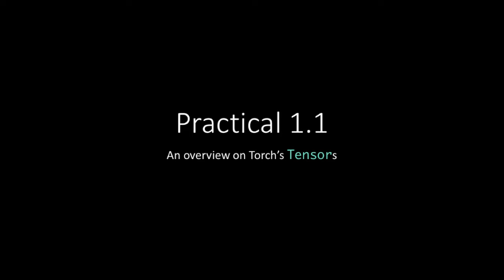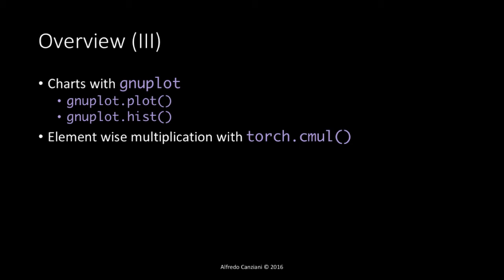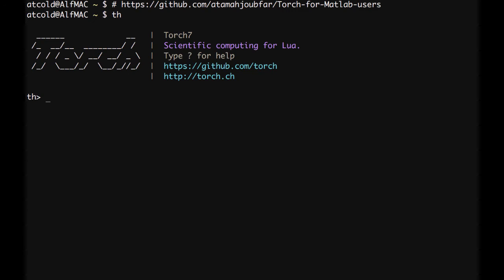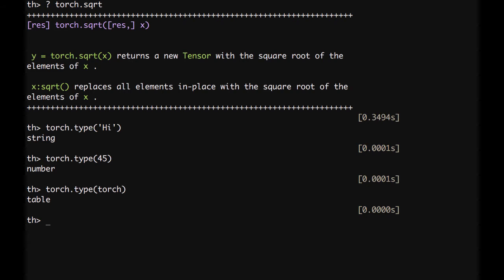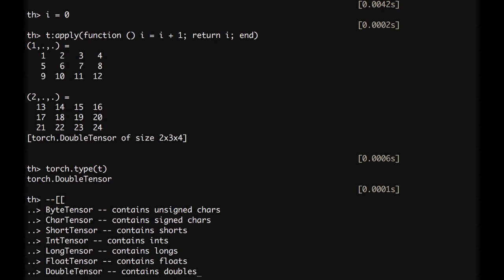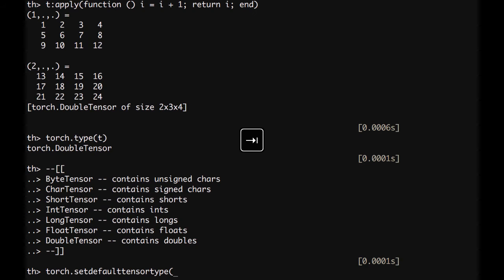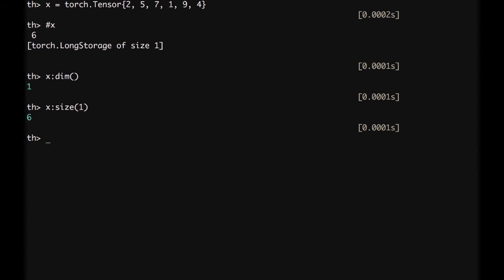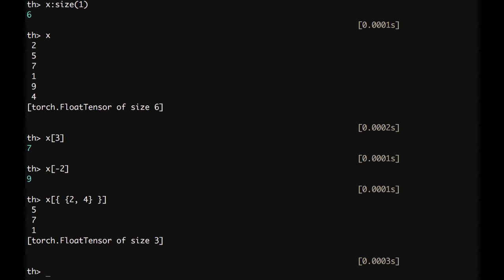Practical 1.1 – Torch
An overview on Torch’s Tensors